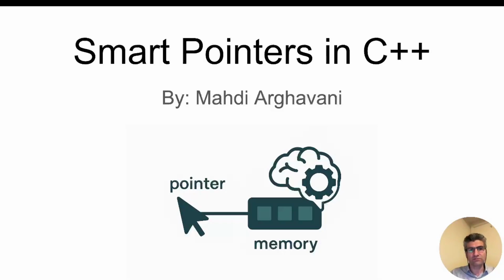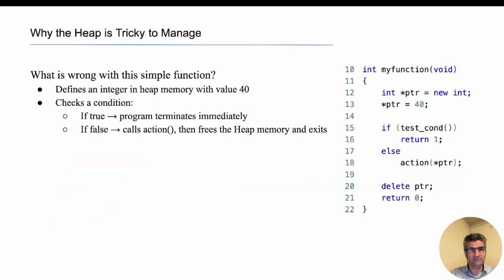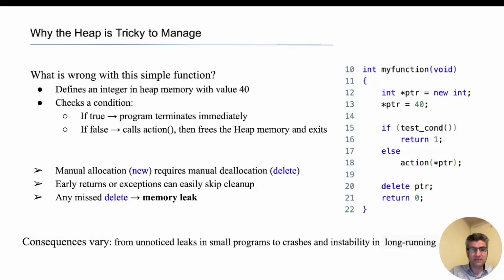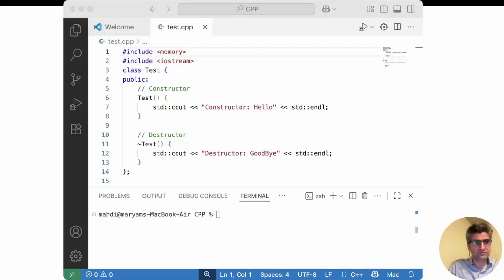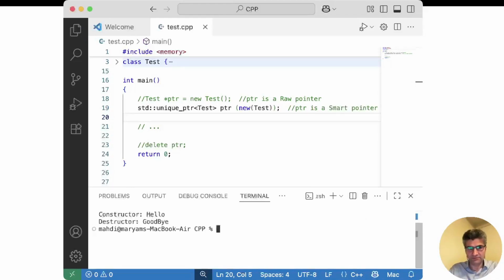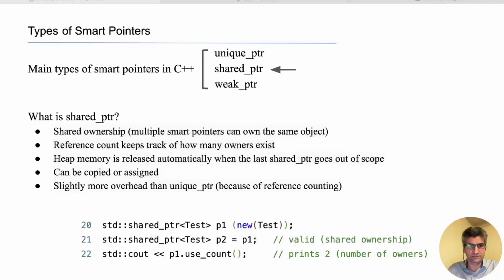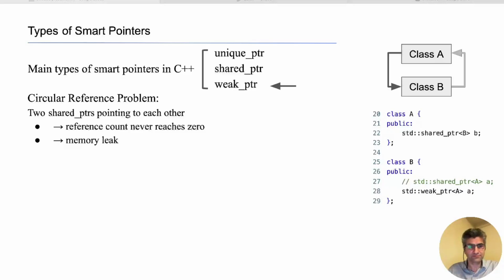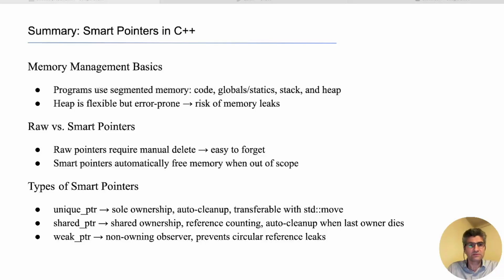Smart Pointers in C++